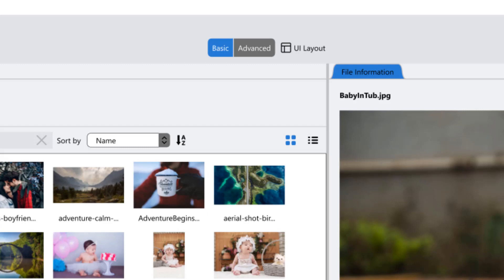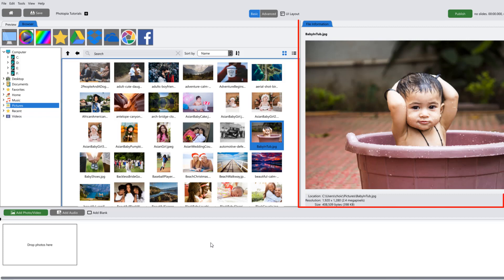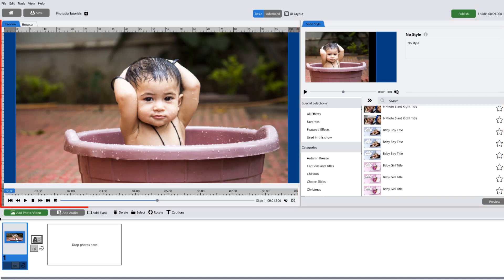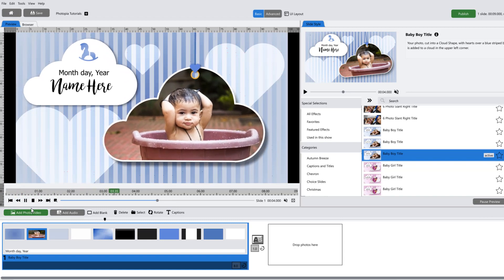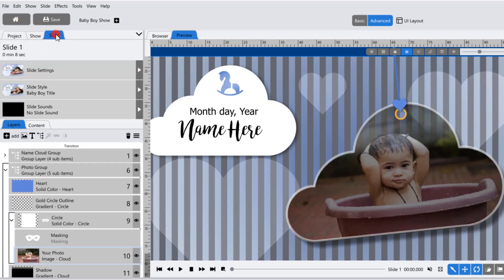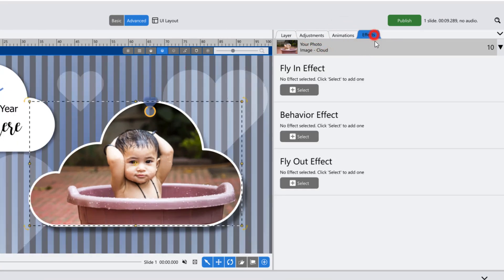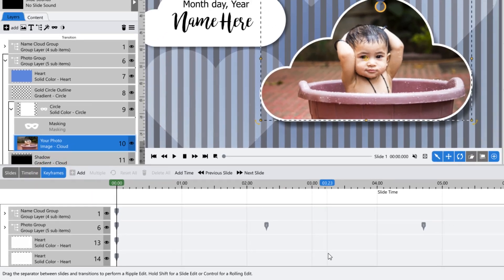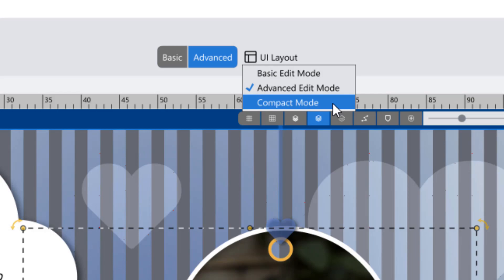Photopia Creator User Interface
Tutorial that explains the main components of the Photopia Creator User Interface